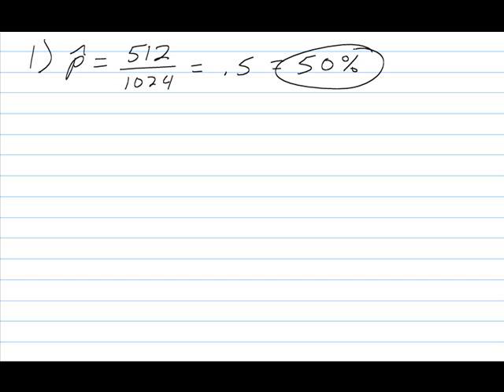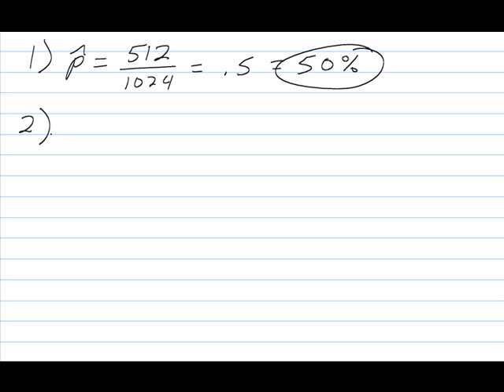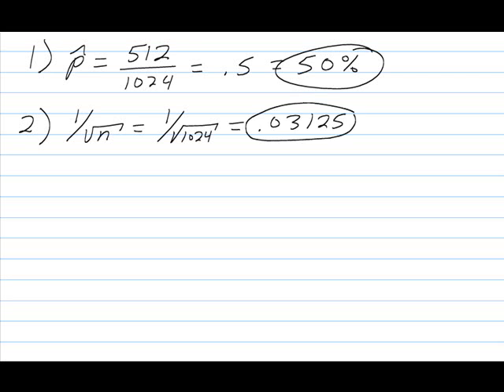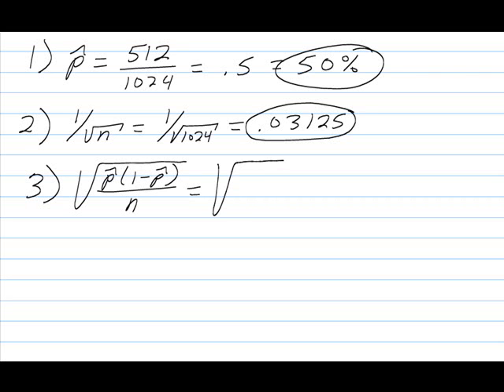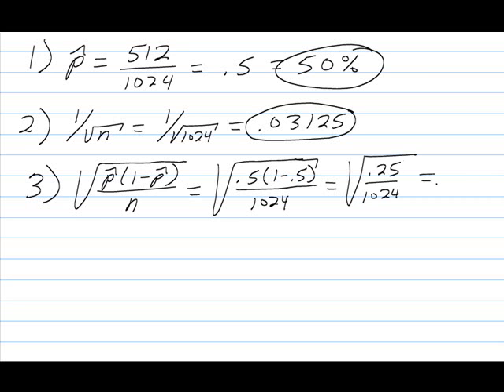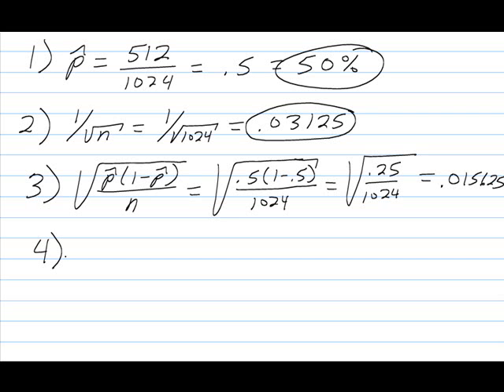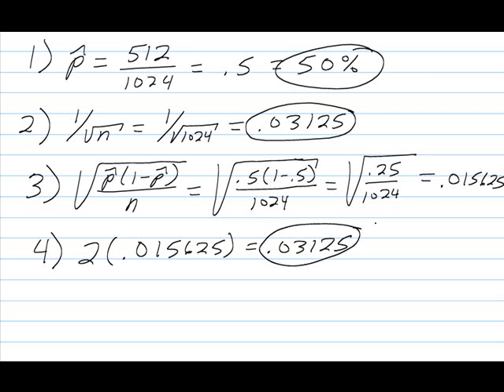IV. A. Example 4